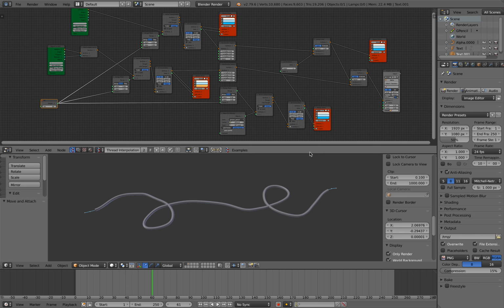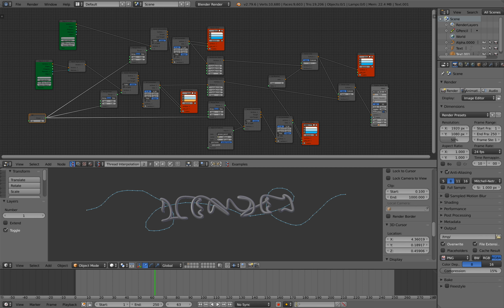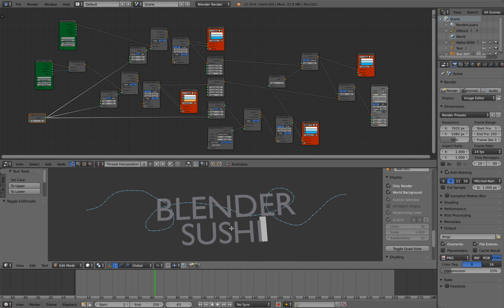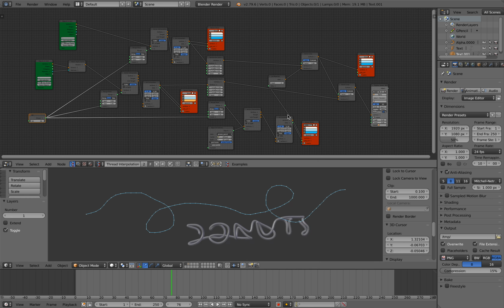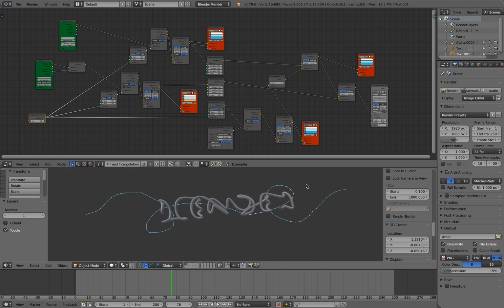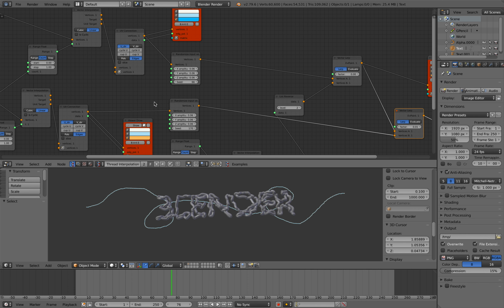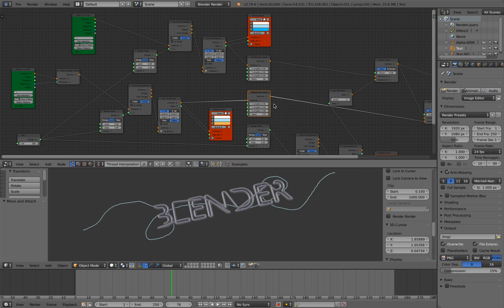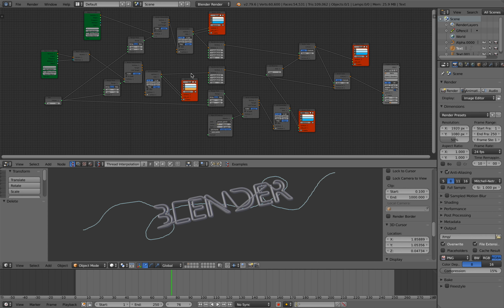LIVENODING 1140 / SV Resampling and Interpolating Lines Advanced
Here is a classic example of resampling and interpolating lines using SVerchok add-on in Blender.

See if you can add more complexity to the setup. Underneath it's pretty simple.